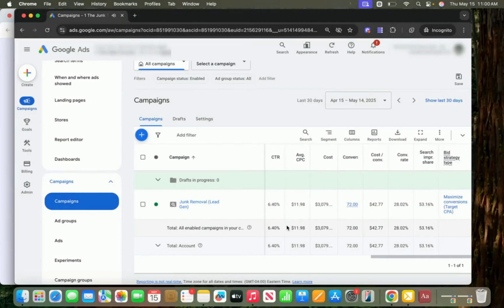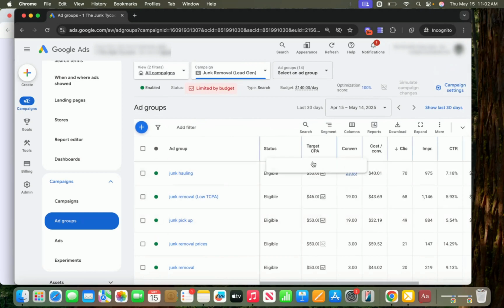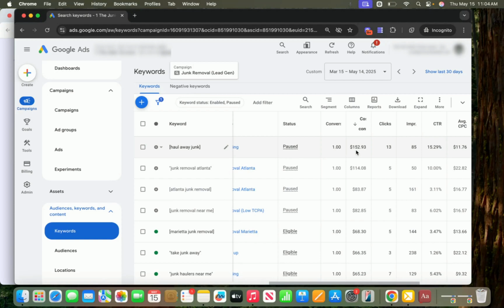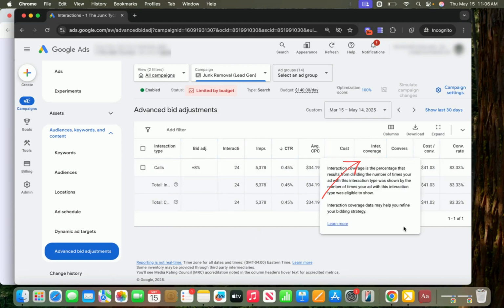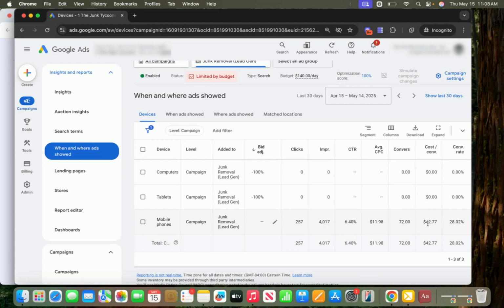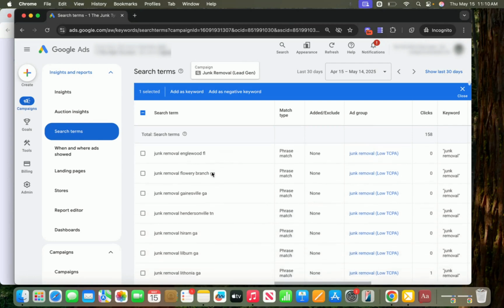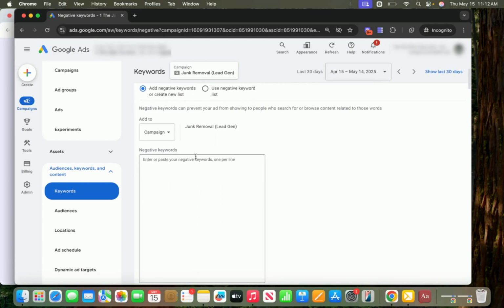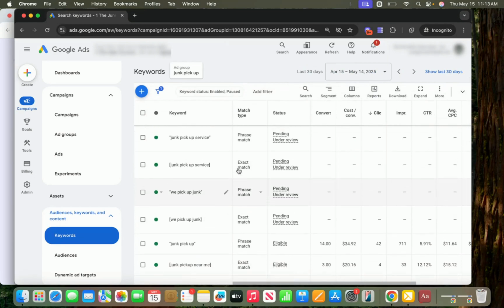How I Optimize Google Ads in 15 Minutes (Step by Step)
Steal This Google Ads Optimization Method (It Works Every Time)

About this video:
 In this video, I break down the exact strategy I use to optimize lead gen campaigns that print results—fast. Whether you’re burning budget or just want better ROI, this is how the pros do it. No fluff. No theory. Just what works.